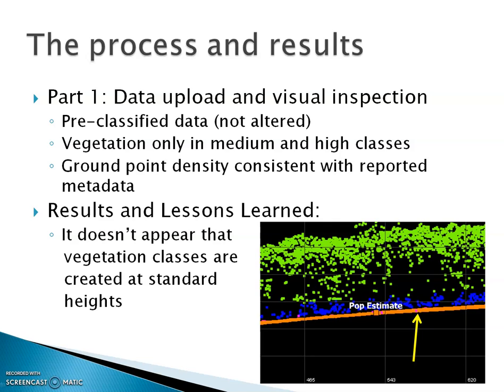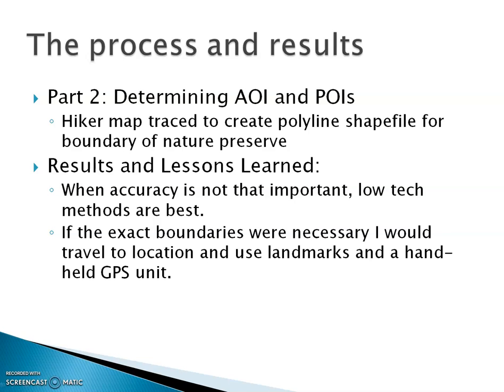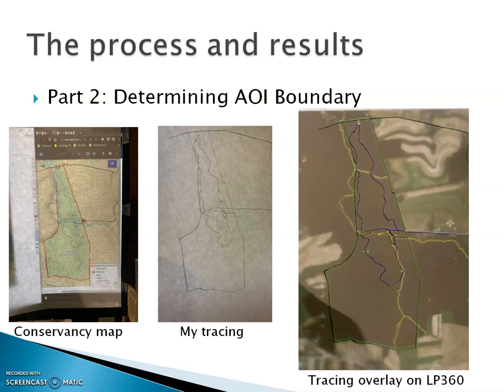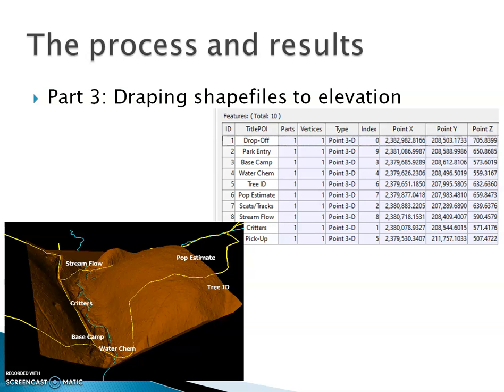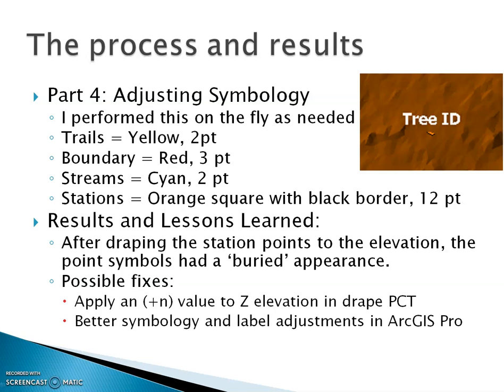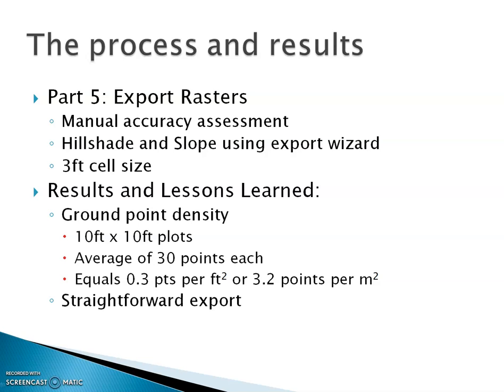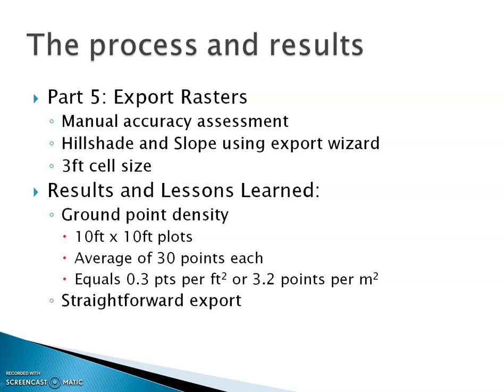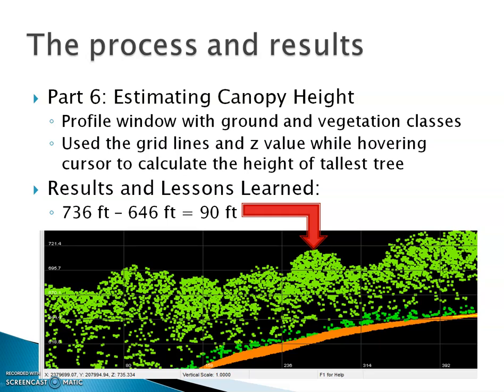Edens FinalReport GEOG481